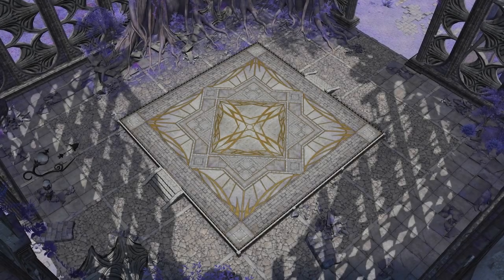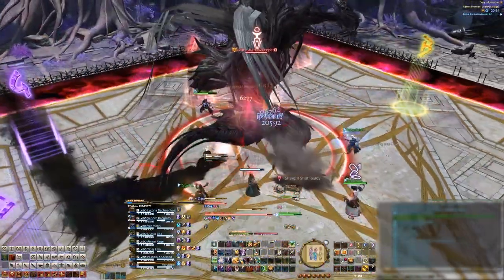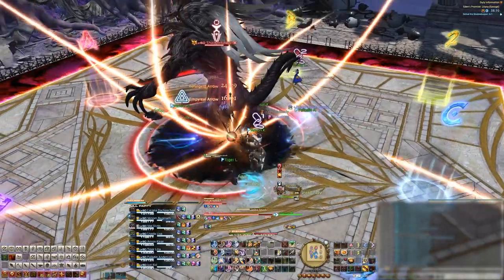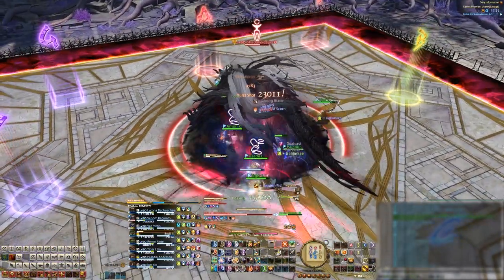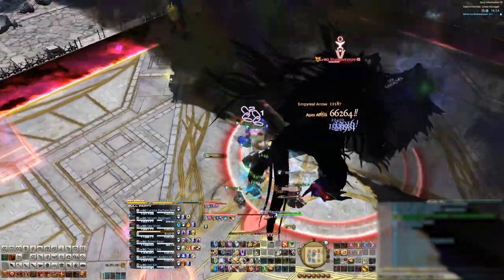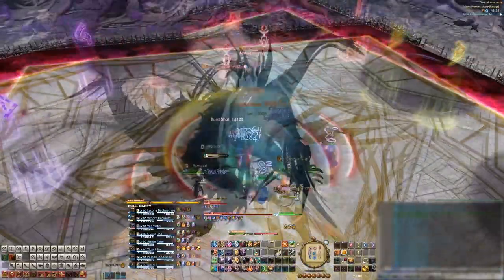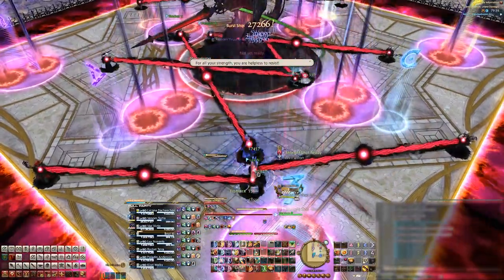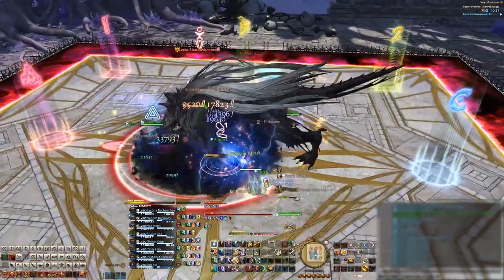FFXIV Eden's Promise: Litany (Savage) - EzPz Guide! (e10s)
Mechanics
0:20 - Markers/Party positions
0:42 - Deepshadow Nova / Implosion
1:38 - Giga Slash
1:99 Umbra Smash (Tank Buster)
2:20 - Shadow Cleave (Clones + AOE stacks)
3:40 - Shadow Servant (Shadow Tails)
4:30 - Umbra Orbs
5:24 - Spawn Shadow (Rotating Doggos w/Umbra Orbs)
6:20 - Fade to Shadow
7:00 - Implosion x4
7:26 - Void Gates (Towers w/Shadow Tails)
8:17 - 1st Pitch Bogs + Umbra Orbs + Knockback + Implosion x2
8:44 - Shackled Apart (Tank/Healer + DPS tethers + Umbra Orbs) "Yeah, I said it wrong in the video, but it would sound like a cooler mechanic"
10:14 - 2nd Pitch Bogs + Giga Slash + Clones + Towers x2 sets